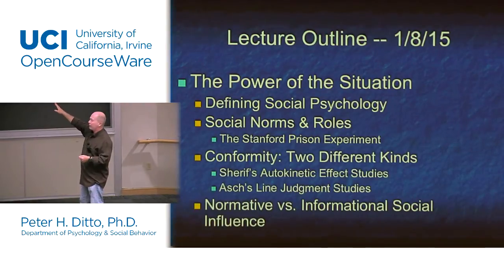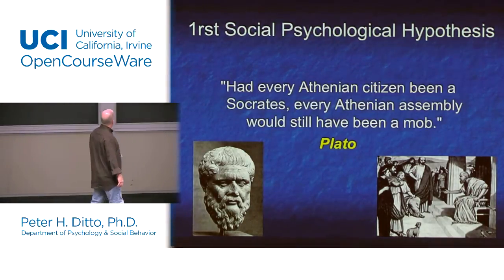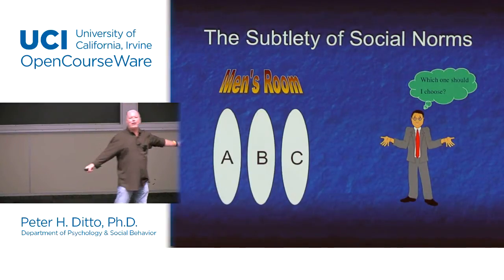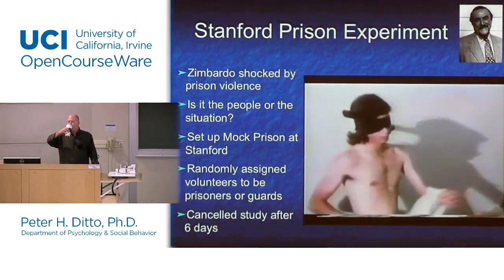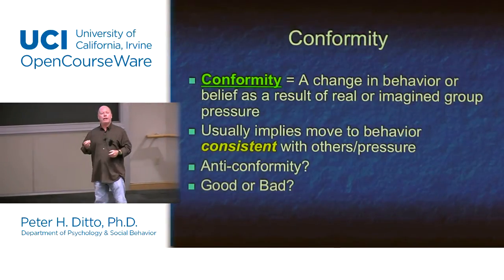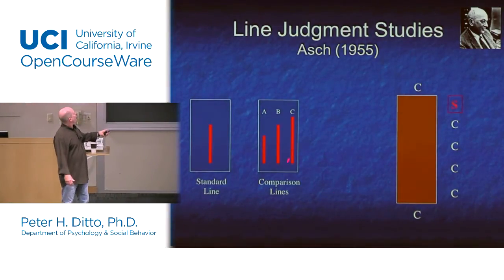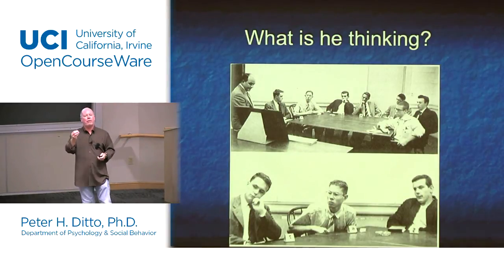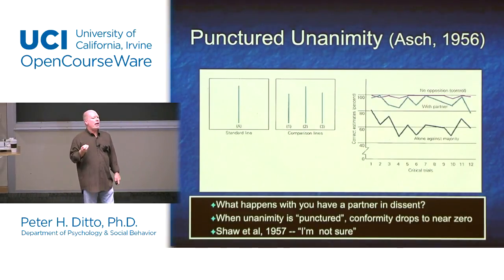Psychology 9C/Psychology & Behavior 11C. Lec 2: The Power of the Situation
UCI Psych 9C/Psy Beh 11C: Psychology Fundamentals (Winter 2015)
Lec 02. Psychology Fundamentals -- The Power of the Situation
Instructor: Peter Ditto, Ph.D.

Description: Designed to provide freshman with an in-depth survey of general psychology. Topics include biological bases of behavior, sensation, perception, cognition, development, personality, psychopathology, and social psychology.

Required attribution: Ditto, Peter. Psych 9C/Psy Beh 11C (UCI OpenCourseWare: University of California, Irvine), [Access date].